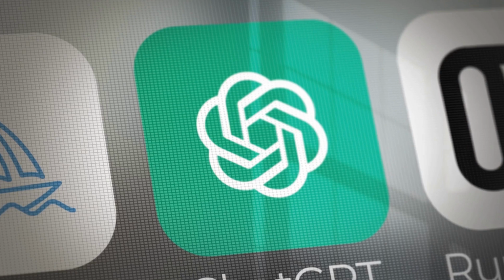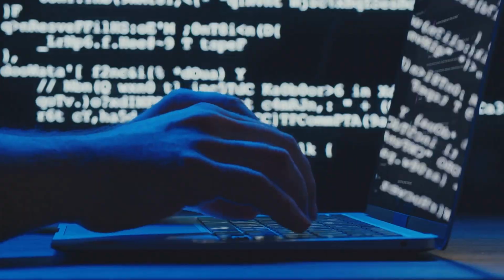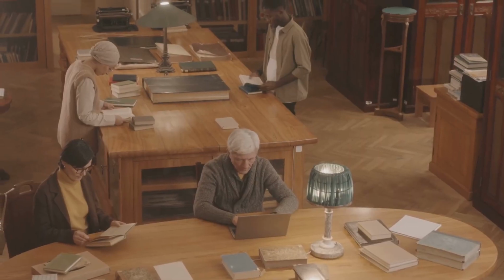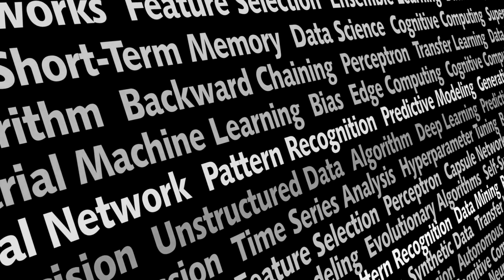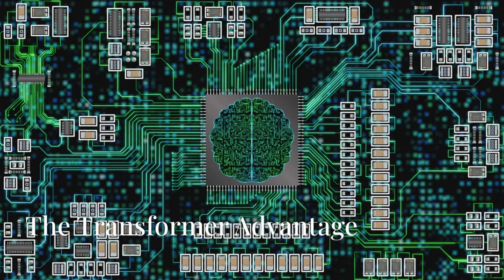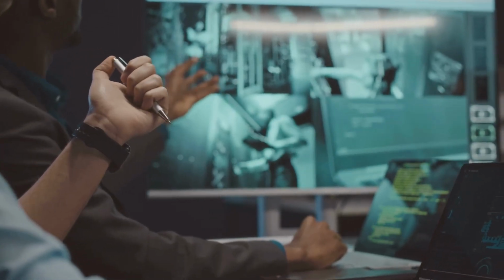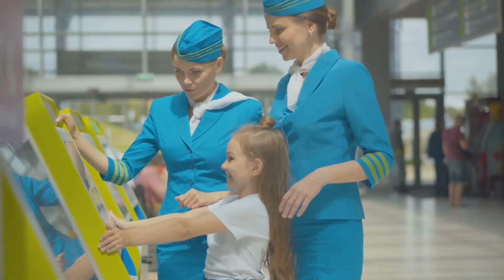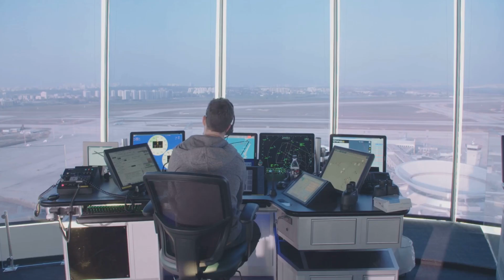HOW CHATGPT WORKS - IN SIMPLE TERMS!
Become a GPT Semi-Pro with this simple to follow explanation of how GPT's work. SUITABLE FOR ALL AGES